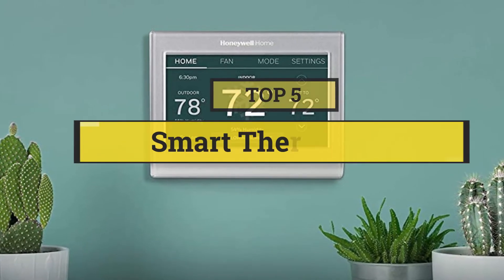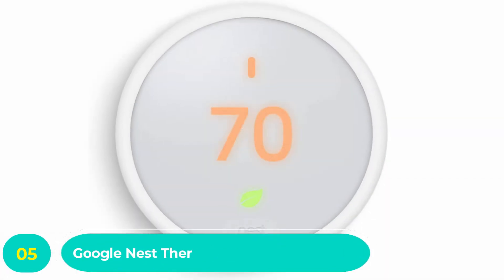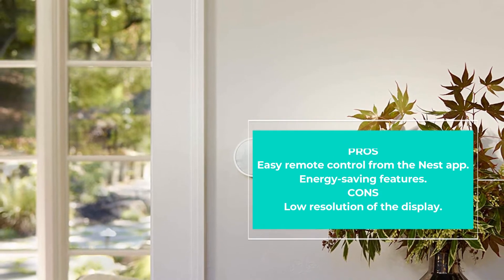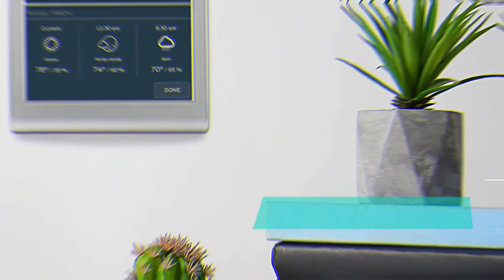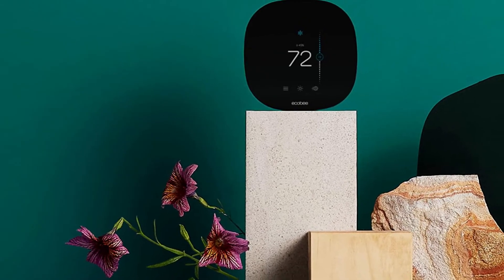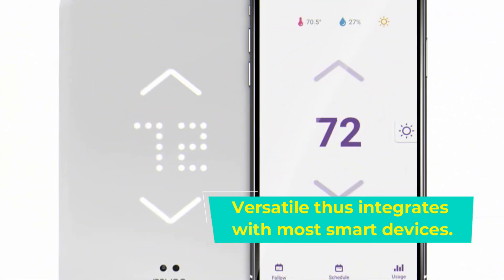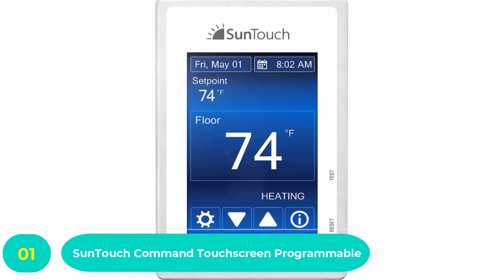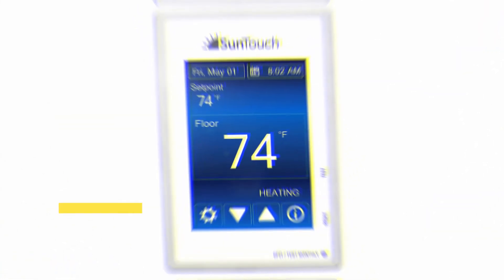Smart Thermostat || 5 Best Smart Thermostats in 2025 || Review for Buying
When you are about to purchase a product, you will be confused with all the products available on the market. We are here to help you with that.You can buy or purchase other Products by watching our channel reviews. We have spent at least 18 hours on each product, I give you the best opinion. The top five products we have listed in each video are the best products available in the market at the moment.

◼️Smart thermostats are becoming increasingly popular due to their many benefits. They play a crucial role in the comfort of your home. These devices act as your indoor climate control keeping your home at ideal temperatures. Moreover, they also help save on energy and overall costs of heating and cooling. You can end up spending less when you have a smart thermostat. You can program these devices to work with your HVAC system turning it off when away from home and on when at home. Some of the best smart thermostats have complete control over your home HVAC systems keeping your home in comfortable conditions.

◼️Product Links:
5) Google Nest Thermostat E Programmable Smart Thermostat
4) Honeywell Home Wi-Fi Smart Color Thermostat
3) ecobee3 Lite Smart Thermostat
2) Mysa Smart Thermostat for Electric Baseboard Heaters
1) SunTouch Command Touchscreen Programmable Thermostat